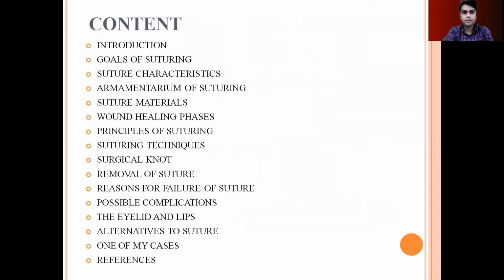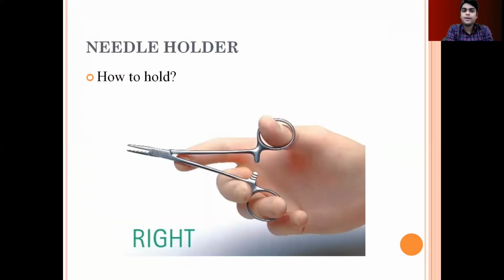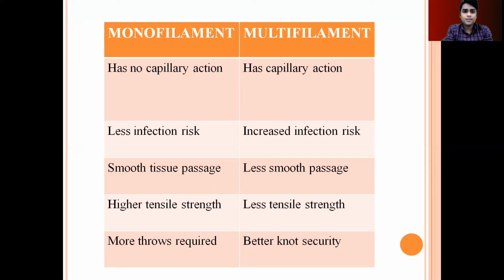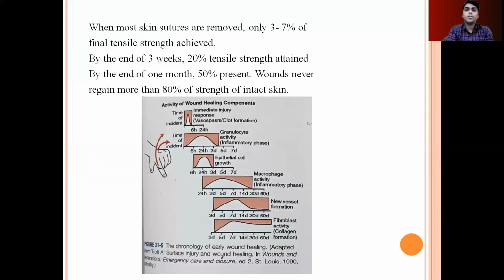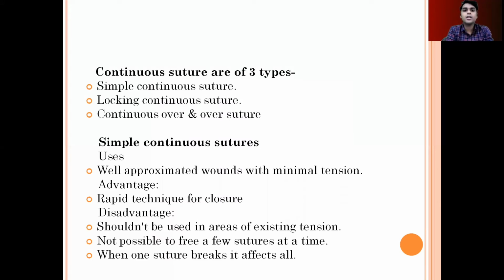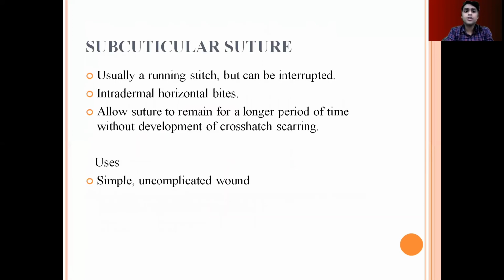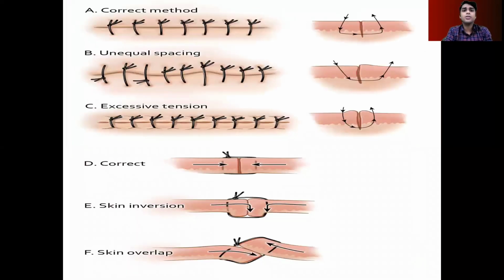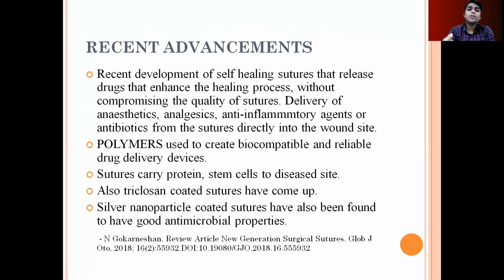Suture Materials and Suturing Techniques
Hello everyone, my name is Dr. Akash Ganguly.

This channel will be featuring inspirational and motivational videos. Also videos on topics related to my field i.e. Oral and Maxillofacial Surgery will be posted here.